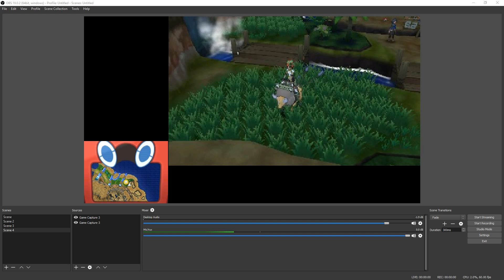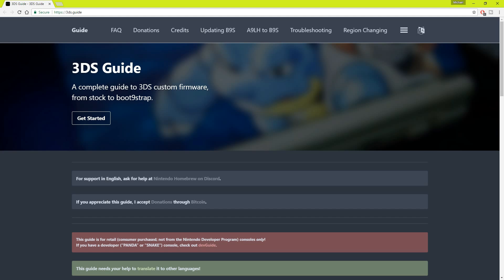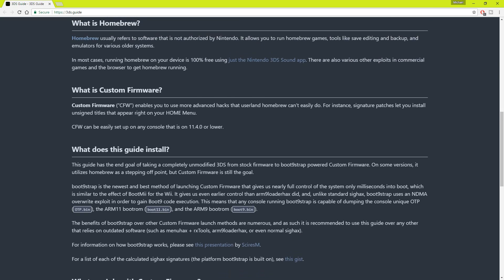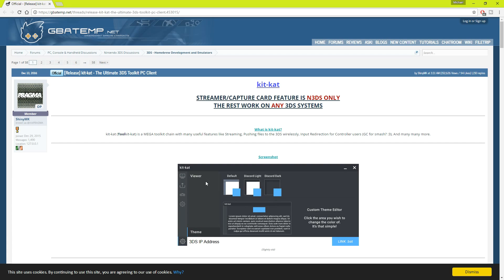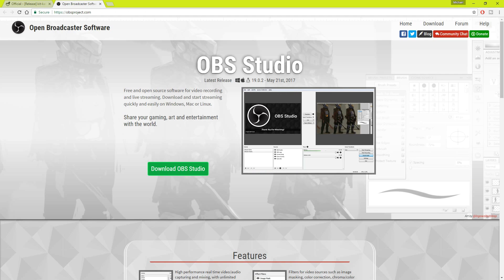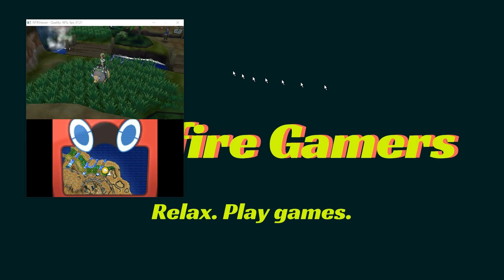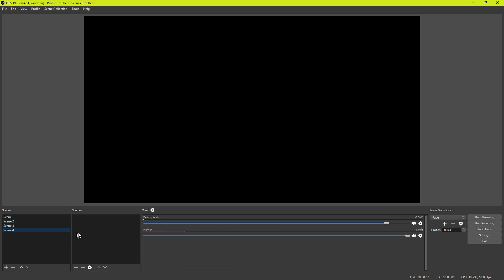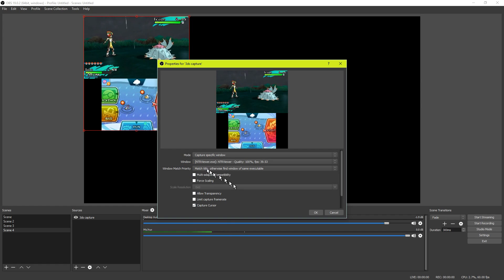How to Record and Livestream 3DS Gameplay for FREE using OBS! No CAPTURE CARD REQUIRED!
Do you want to record or livestream your 3DS gameplay for free? I'm going to show you how to do just that by using OBS (Open Broadcast Software). I'll go over everything you need to get started, and then I'll show you how to add your 3DS capture window to OBS. I'll also show you how to spice up your recordings/live streams by adding additional pictures, scrolling text, webcam and even a TRANSPARENT live chat! Lastly, I'll show you how to capture your 3DS audio as well as your mic inside of OBS and how to go live or record your gameplay. After watching this video, you should know how to record and livestream your Pokemon Sun and Moon gameplay!

*The purpose of this guide is to help you record and stream your 3DS gameplay. Crapfire Gamers do NOT in anyway advocate using CFW to cheat (hacking in Pokemon for example).

Like dinosaurs? We LOVE Ark: Survival Evolved

Like Minecraft and Pokemon? Have you heard of Pixelmon? It's a ton of fun!

Like Star Wars?

Like fast cars? Check out our Need for Speed Rivals gameplay